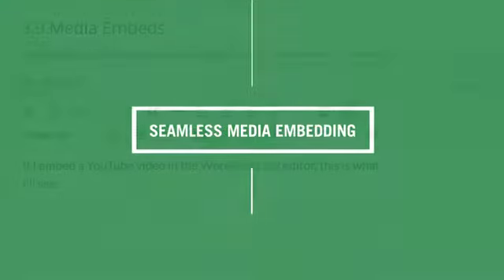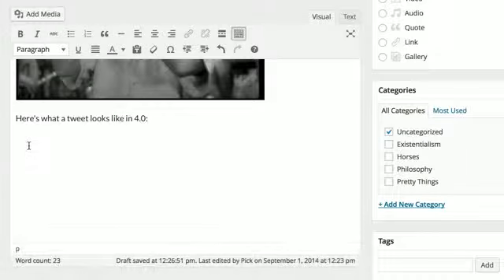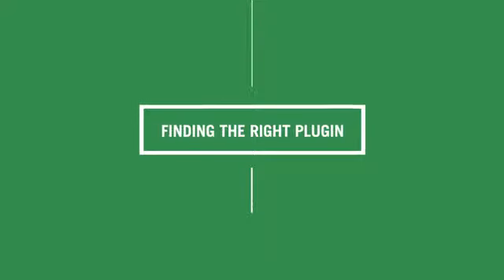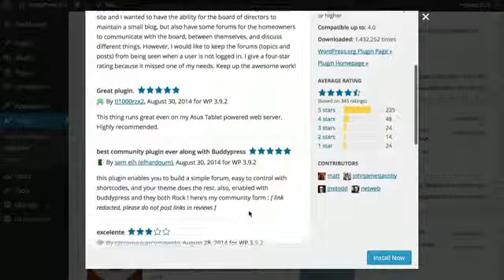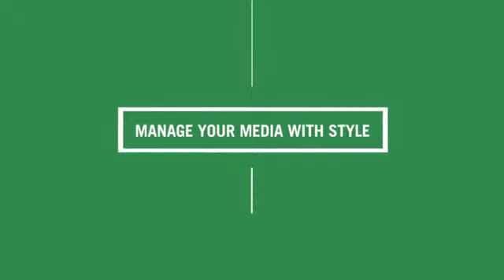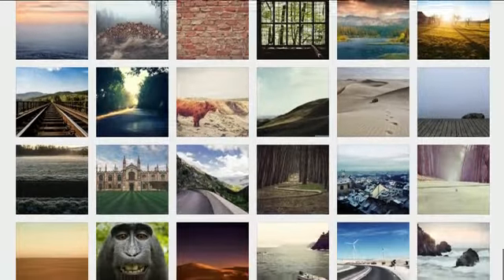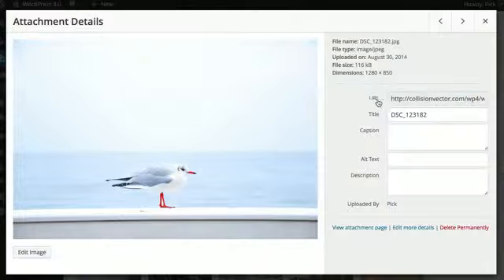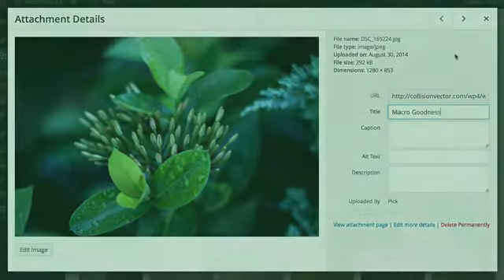WordPress 4.0 Embedded Content Previews, Expanding Editor, Overview.